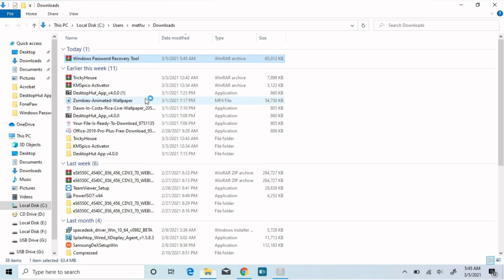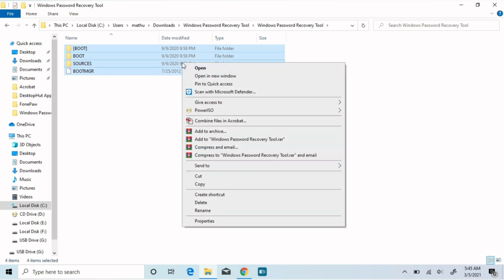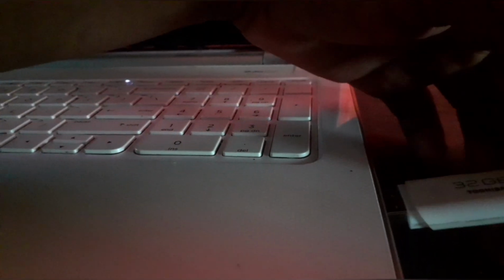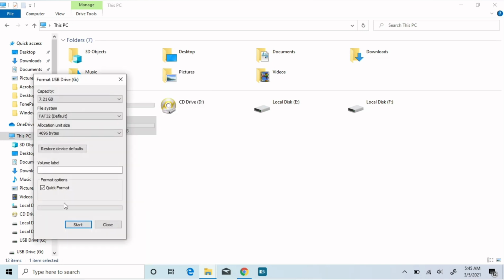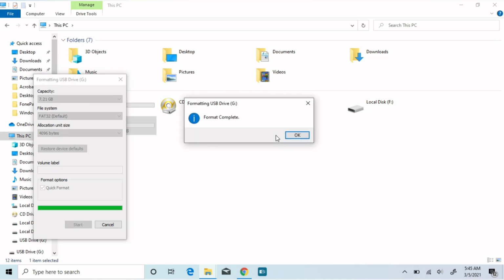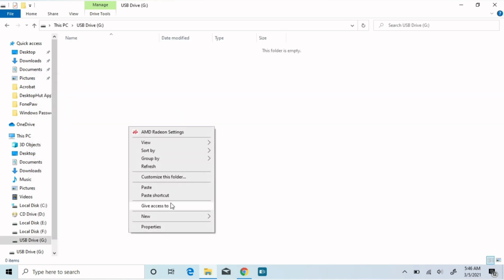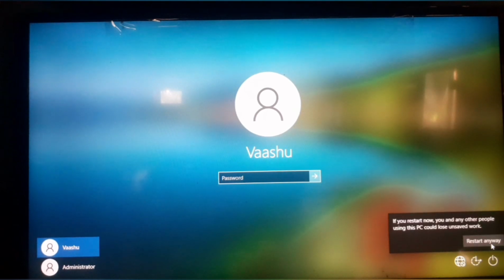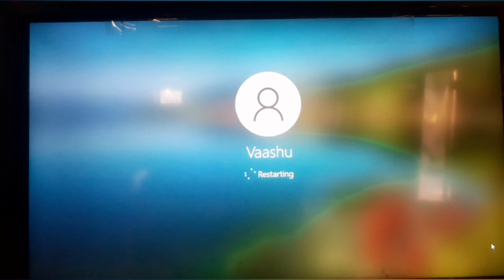How to remove windows 10 password without data loss || easy trick 2021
windows 10 password reset

reset windows 10 password
windows 10
 how to reset password on windows 10
reset password on windows 10 via command prompt
how to reset forgotten password in windows 10
remove password on windows 10
reset password windows 10 cmd
 reset password windows 10 cmd utilman
 bypass windows 10 password
bypass windows 10 password 2021
 utilman
 reset windows 10
 win10 reset password
reset windows 10 password without losing data